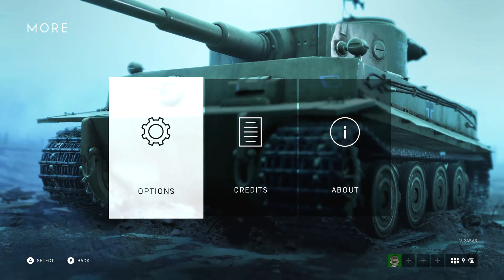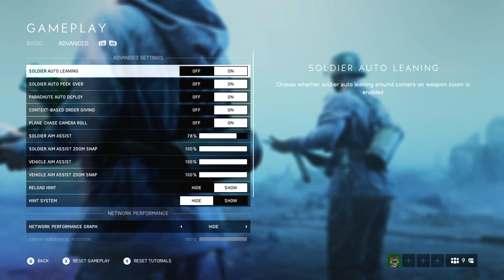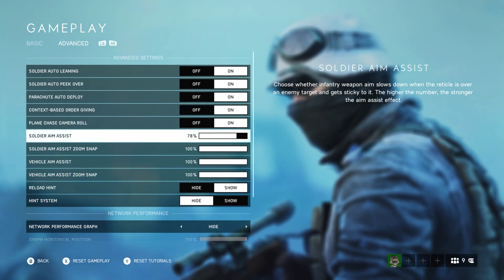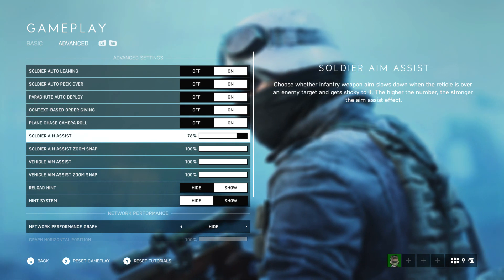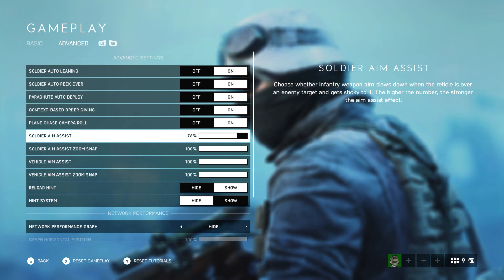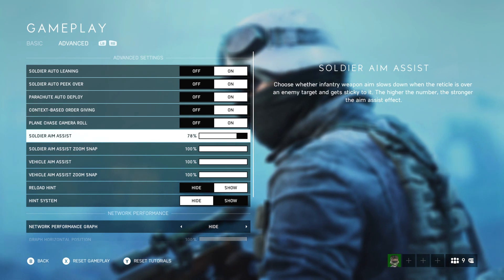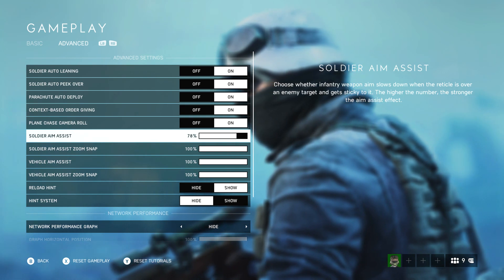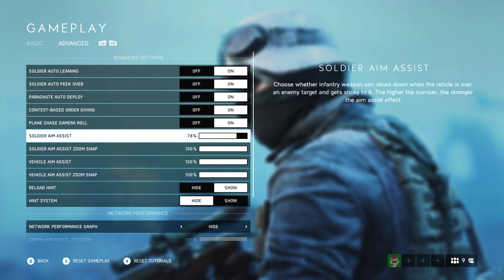SETTINGS YOU NEED TO WIN!!! | Battlefield V: Firestorm - Best Settings Guide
Today we are back in Firestorm and I've been tweaking my settings for a while and landed on the very best settings you need to have to get more kills, stay alive longer and get more wins in Firestorm. This settings guide will show you the settings that most players won't be using but they absolutely should if they want to stand a chance of winning consistently. Enjoy :)

SETTINGS YOU NEED TO WIN!!! | Battlefield V: Firestorm - Best Settings

Battlefield V, also known as Battlefield 5, is an upcoming first-person shooter video game developed by EA DICE and published by Electronic Arts. Battlefield V is the sixteenth instalment in the Battlefield series. It will be released worldwide for Microsoft Windows, PlayStation 4, and Xbox One on November 20, 2018. The game will continue on from its precursor Battlefield 1 by focusing on WW II.

The game will feature several new multiplayer modes, including the "continuous" campaign mode  "Royale", and "Grand Operations". The Grand Operations mode is an expansion of the "Operations" mode introduced in Battlefield 1, which focuses on matches taking place across multiple stages to simulate a campaign from WWII. In Grand Operations, each round will have specific objectives, and performance in each stage will influence the next. Games will culminate with a "Final Stand", with players using only a primary weapon with limited ammo, and no respawns. Similarly to Battlefield 1, the game will feature a collection of single-player " stories" based on aspects of WWII. The battle royale mode will be built around the franchise's "core pillars of destruction, team play, and vehicles".